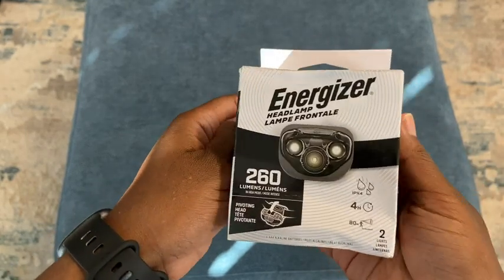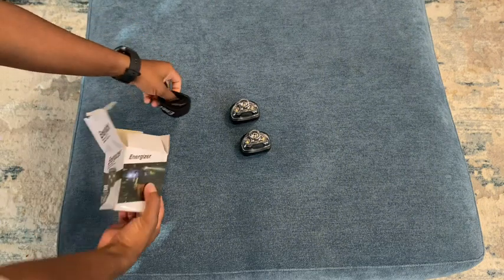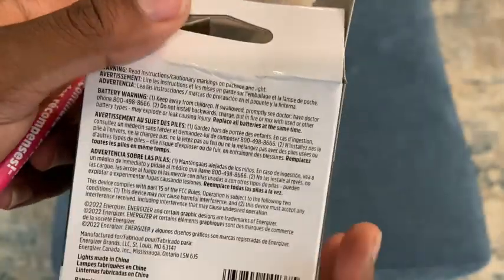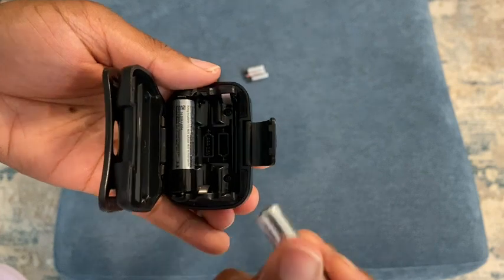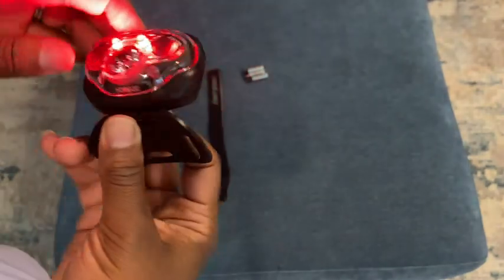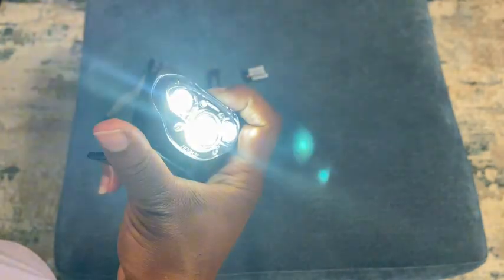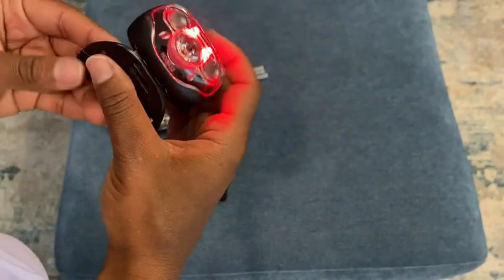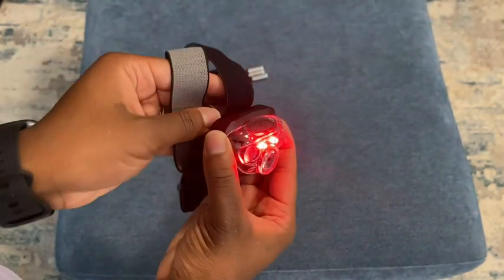Energizer Headlamp PRO: Is It Worth It?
Is the Energizer LED Headlamp PRO (2-Pack) worth the hype? Join me in this unboxing and hands-on review where I'll explore the features and performance of these IPX4 water-resistant headlamps, perfect for outdoor activities like camping, running, and emergencies.

**Unboxing & Hands-On Experience:**
Witness the unboxing and practical usage of these high-performance headlamps as I put them to the test in various scenarios, showcasing their durability and functionality.

**Versatile Outdoor Companion:**
Discover if these headlamps live up to their reputation as reliable companions for outdoor adventures, providing the necessary light for camping, running, and stormy situations.

**Survival Essential:**
I'll delve into how these LED headlamps, complete with included batteries, serve as a crucial survival tool during emergencies and power outages.

📌 Don't mind these SEO keywords:
Energizer Headlamp Review, LED Light for Emergencies, Outdoor Headlamp Unboxing

Find out if the Energizer LED Headlamp PRO is the ideal choice for your outdoor and emergency lighting needs!